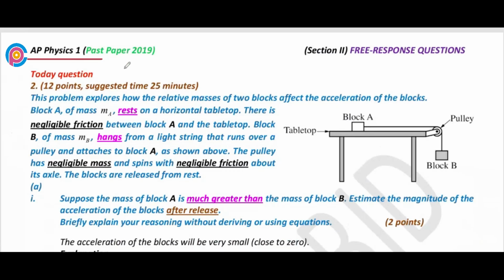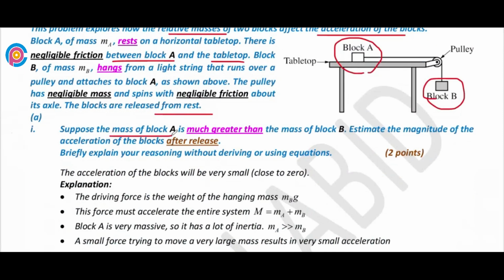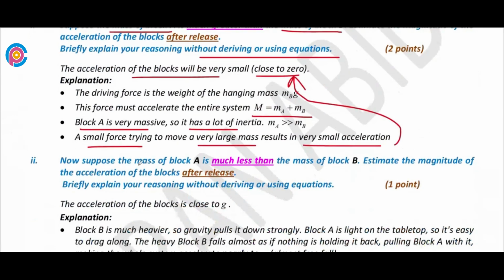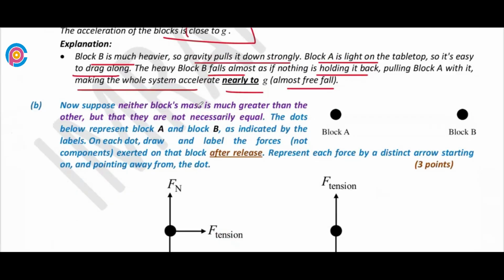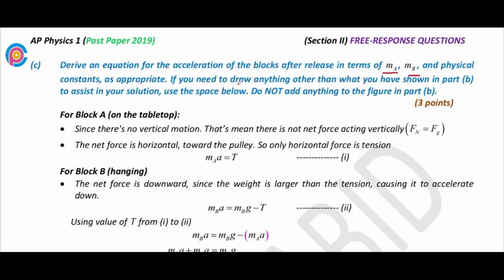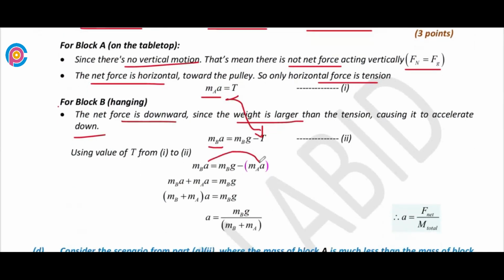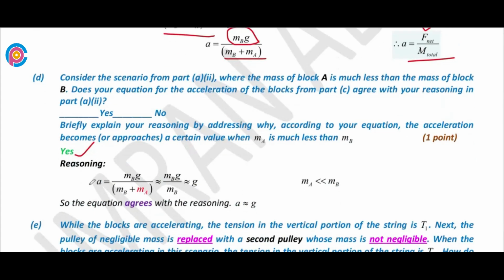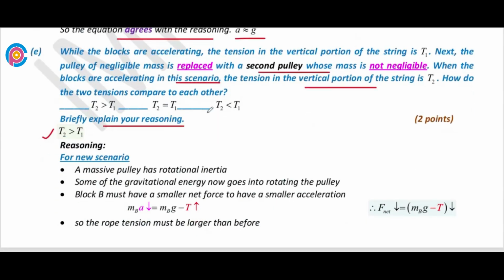2019 AP Physics 1 FRQ Question 2 | Step-by-Step Solution | Circus of Physics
2. (12 points, suggested time 25 minutes)
This problem explores how the relative masses of two blocks affect the acceleration of the blocks. Block A, of mass mA, rests on a horizontal tabletop. There is negligible friction between block A and the tabletop. Block B, of mass mB, hangs from a light string that runs over a pulley and attaches to block A, as shown above. The pulley has negligible mass and spins with negligible friction about its axle. The blocks are released from rest.
(a) i. Suppose the mass of block A is much greater than the mass of block B. Estimate the magnitude of the acceleration of the blocks after release. Briefly explain your reasoning without deriving or using equations.
ii. Now suppose the mass of block A is much less than the mass of block B. Estimate the magnitude of the acceleration of the blocks after release. Briefly explain your reasoning without deriving or using equations.
(b) Now suppose neither block's mass is much greater than the other, but that they are not necessarily equal. The dots below represent block A and block B, as indicated by the labels. On each dot, draw and label the forces (not components) exerted on that block after release. Represent each force by a distinct arrow starting on, and pointing away from, the dot.
(c) Derive an equation for the acceleration of the blocks after release in terms of mA, mB, and physical constants, as appropriate. If you need to draw anything other than what you have shown in part (b) to assist in your solution, use the space below. Do NOT add anything to the figure in part (b).
 (d) Consider the scenario from part (a)(ii), where the mass of block A is much less than the mass of block B. Does your equation for the acceleration of the blocks from part (c) agree with your reasoning in part (a)(ii)? Briefly explain your reasoning by addressing why, according to your equation, the acceleration becomes (or approaches) a certain value when mA is much less than mB
Yes
No

(e) While the blocks are accelerating, the tension in the vertical portion of the string is T1. Next, the pulley of negligible mass is replaced with a second pulley whose mass is not negligible. When the blocks are accelerating in this scenario, the tension in the vertical portion of the string is T2. How do the two tensions compare to each other?
______T2 gretaer than T1 ______ T2=T1_______ T2 less than T1
Briefly explain your reasoning.